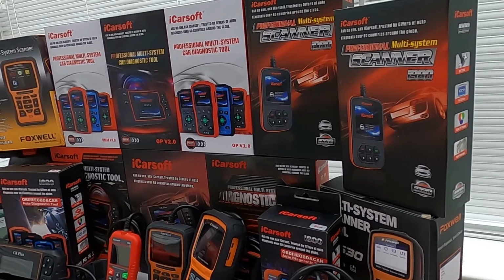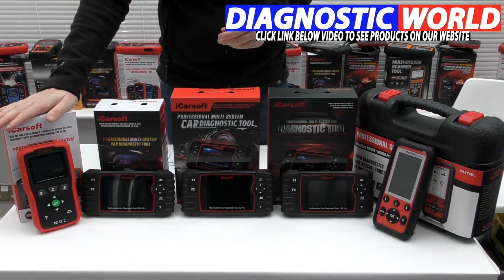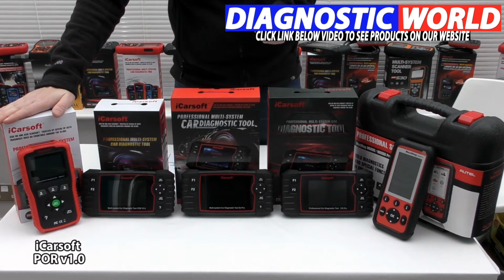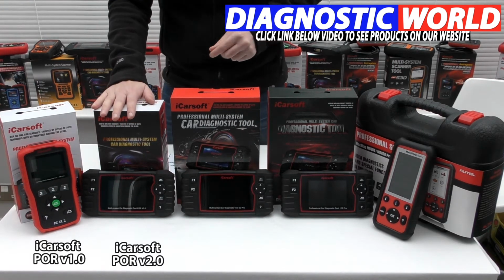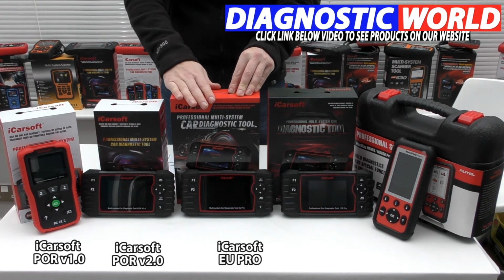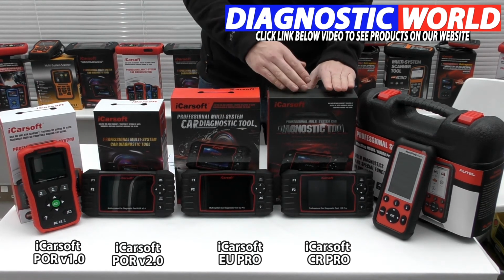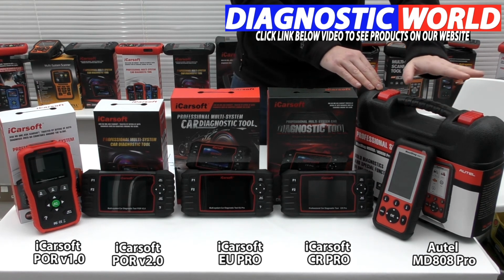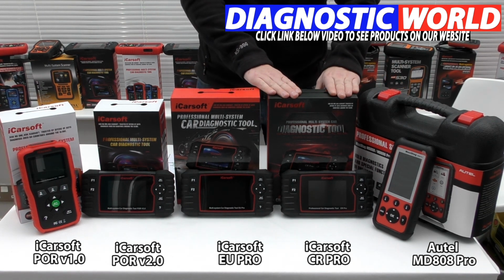What is the Best Porsche OBD-II Code Reader? iCarsoft vs Autel vs Foxwell vs Launch for 2020 & 2021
The top 5 best Porsche code readers, scan tools, diagnostic OBD2 reset tools for 2020 & 2021 are shown in this video. The tools are under £150, but we'll also show you some multi vehicle tools aswell. We have personally tried & tested all of these tools.

The best & top 5 OBD2 scanners for your Porsche are all in this